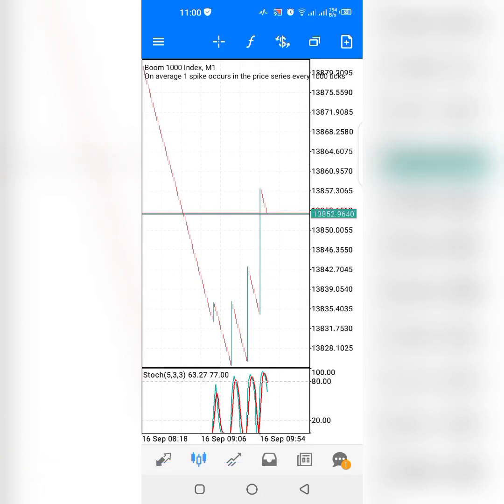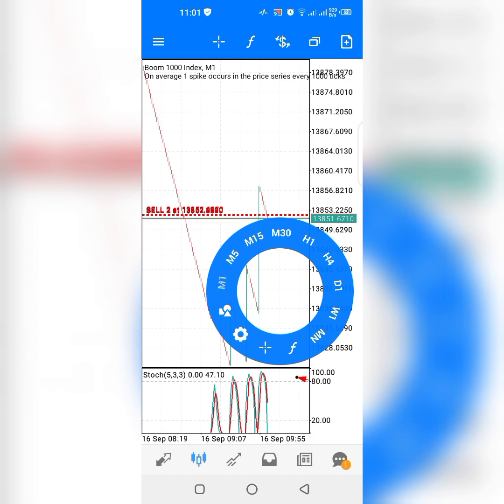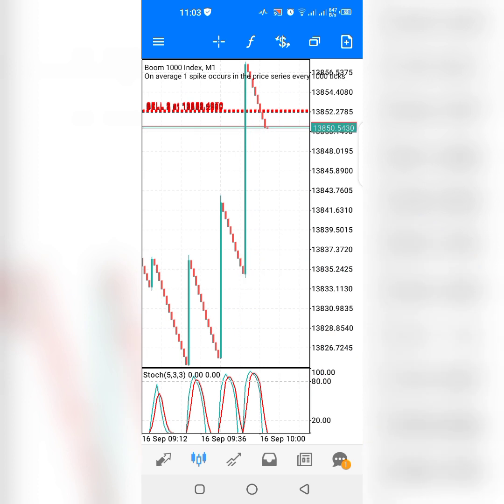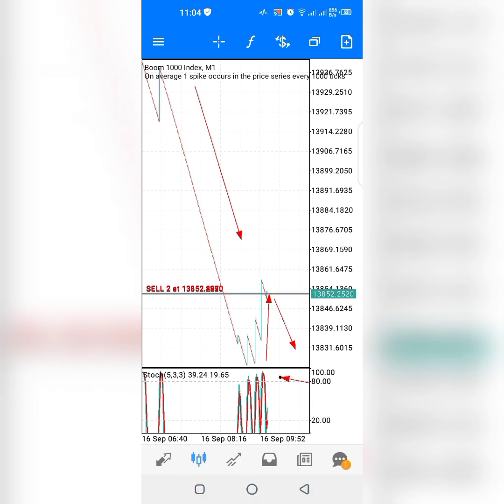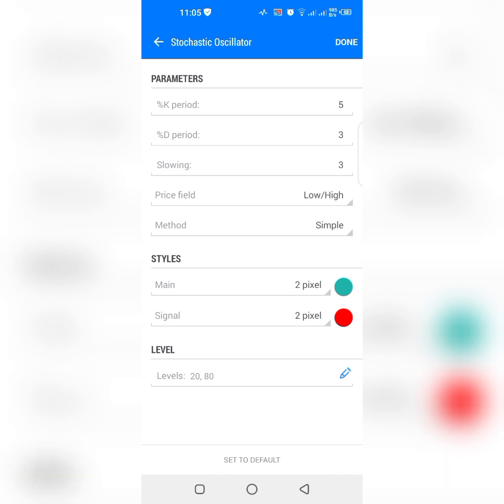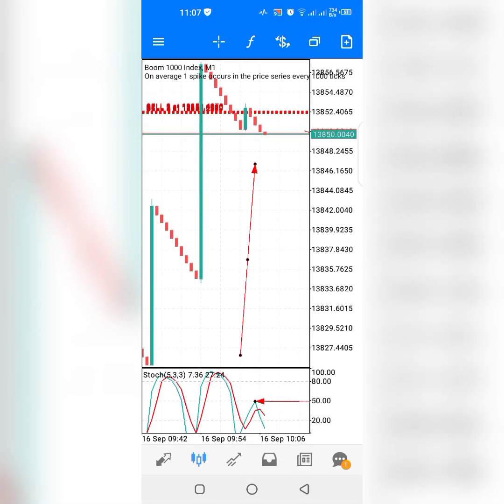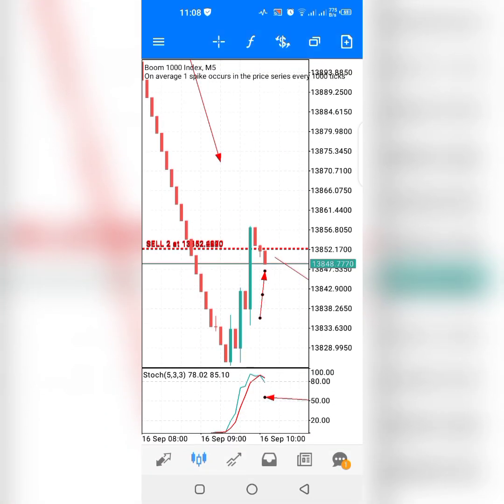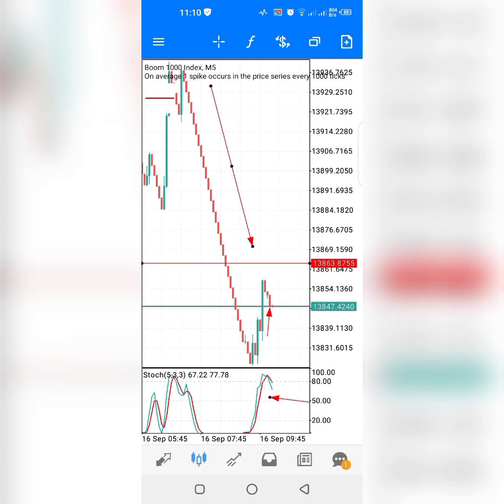Best Boom And Crash Strategy ( Stochastic) 80% Working 🎯